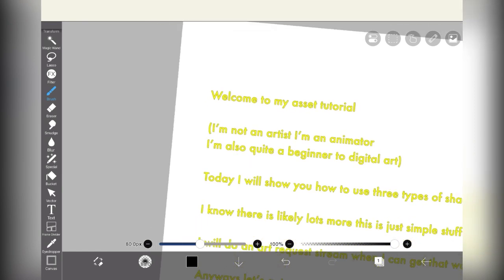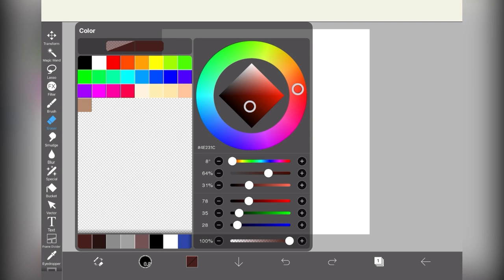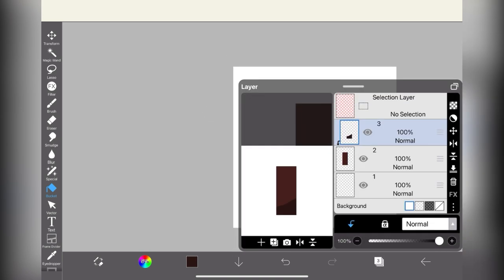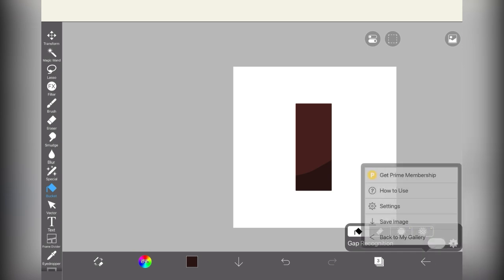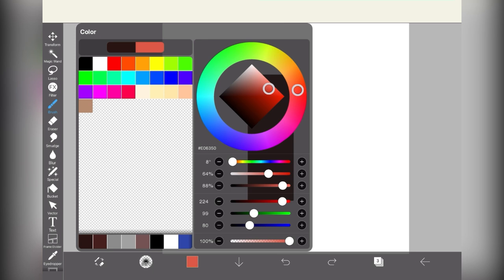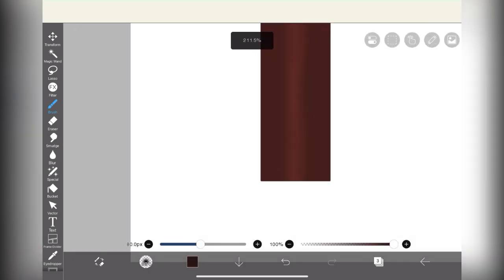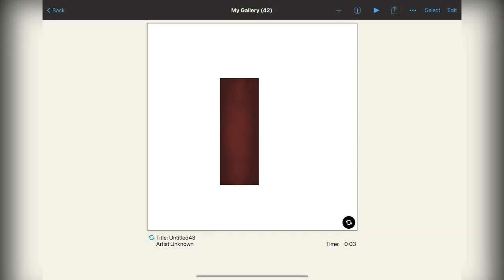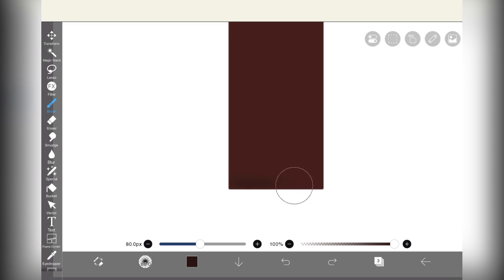OST 2: How to make assets for your object show part 1: shading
How to shade assets for an object show part 1